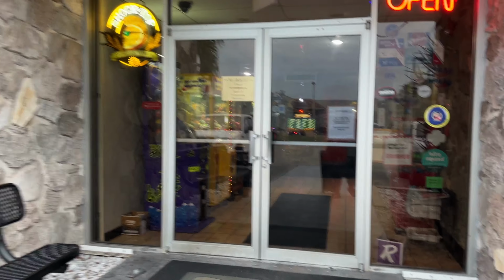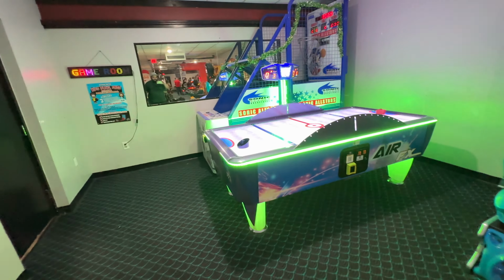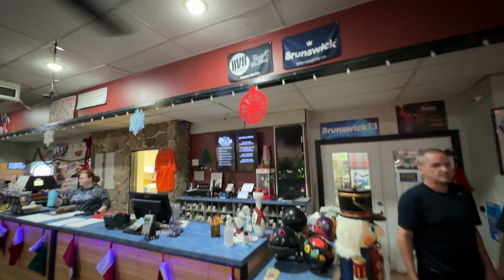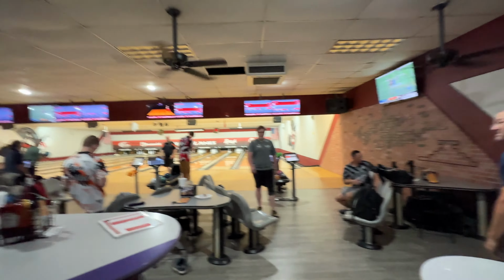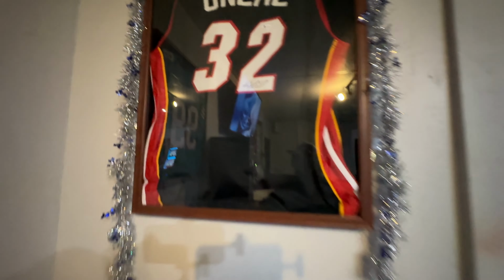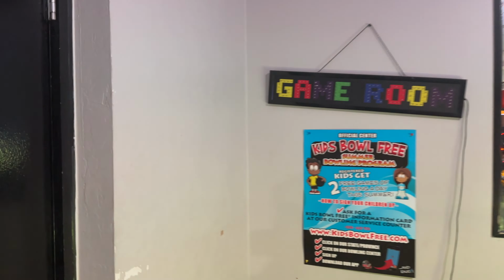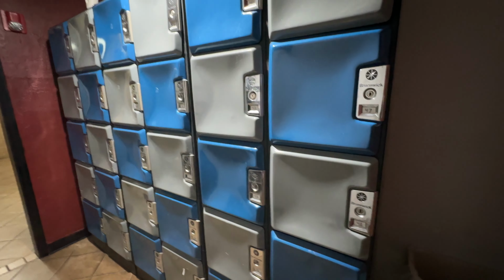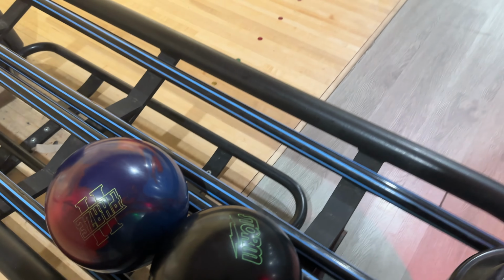We visited Lehigh Lanes Bowling Center in Lehigh Acres, Florida. Small Town "Cheers" Vibes!!!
HOURS:
Monday 11AM–11aM
Tuesday 11AM–11pM
Wednesday 11AM–11pM
Thursday 11AM–11pM
Friday 11AM–12AM
Saturday 11AM–12AM
Sunday 11AM–10PM

First Saturday of Every Month:
DOUBLE 9-PIN NO TAP
Handicap Tournament
$ 20 Per Person
410 Combined Average Grab a partner and Let's Roll
Sign up 3pm Bowl at 4pm BONUS: Jello Shots for a Strike!!!

Third Saturday of Every Month:
SOUTHWEST FLORIDA'S LONGEST RUNNING SCRATCH TOURNAMENT
6-Game Scratch Sweeper
with Step ladder
$60 Entry Fee
PBA Patterns
Brackets, Eliminator,
and Nassau available
Men, Women, and Youth Welcome!
Sign up 2pm Bowl 3pm